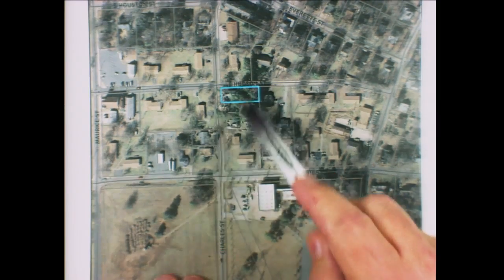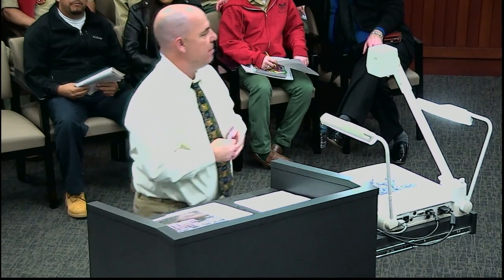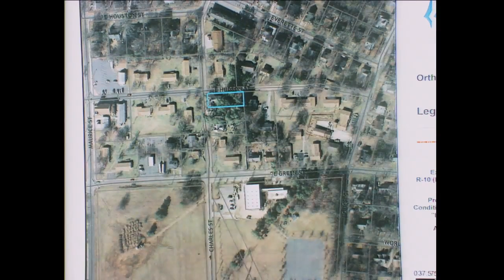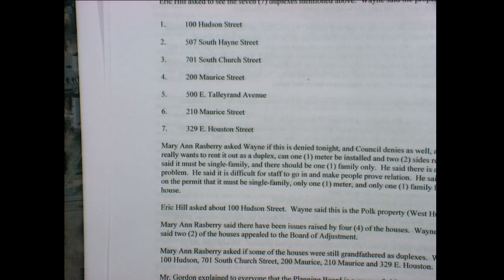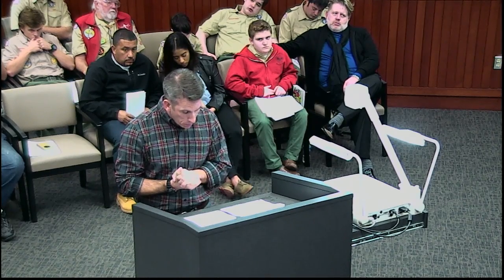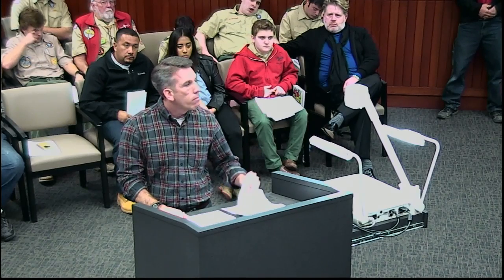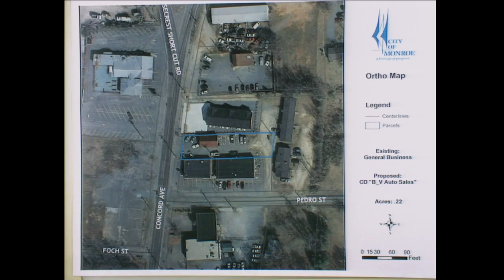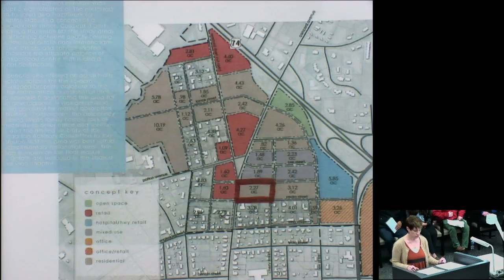City Of Monroe North Carolina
Monroe City Council Regular Meeting Feb. 2, 2016